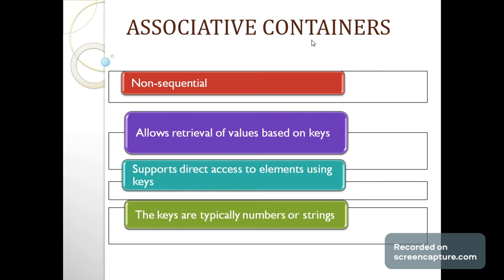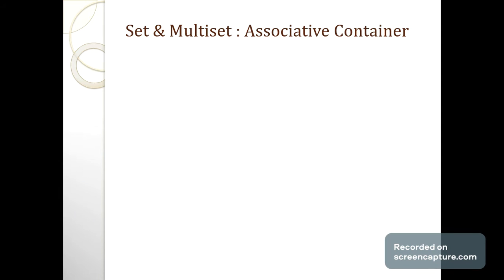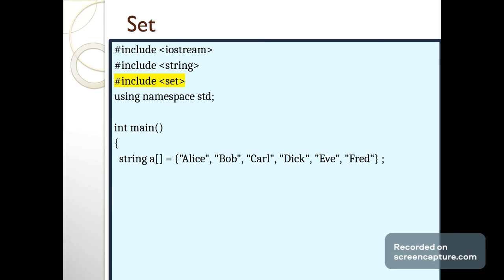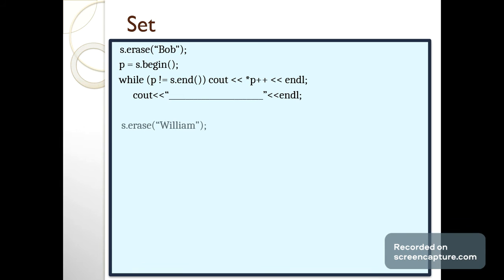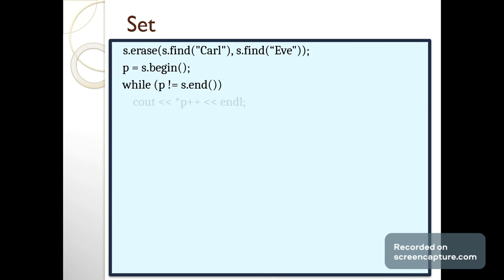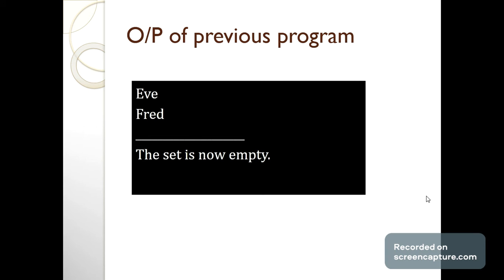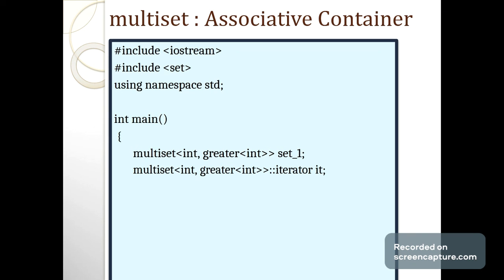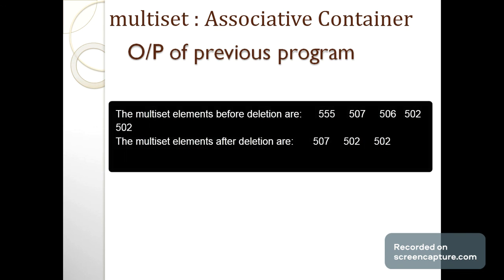Set and MultiSet Associative Containers in STL